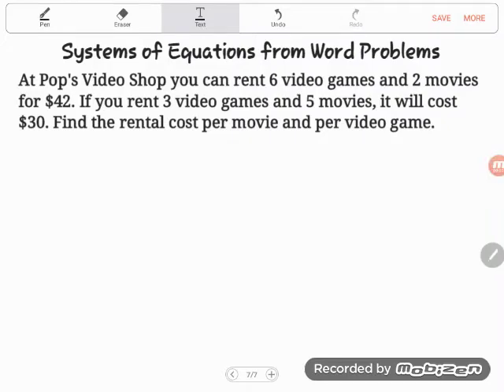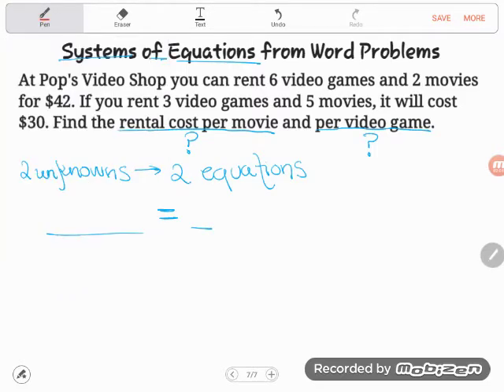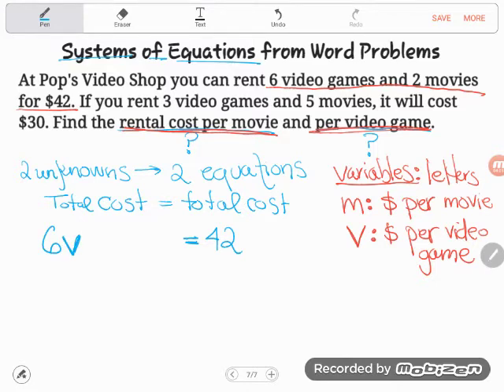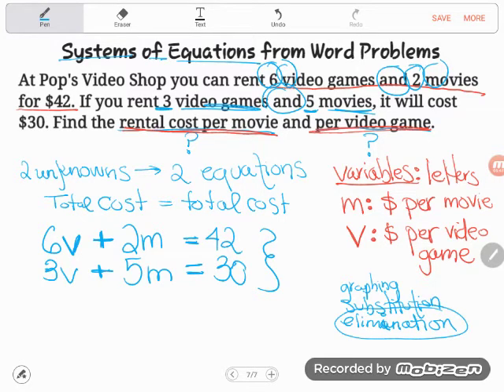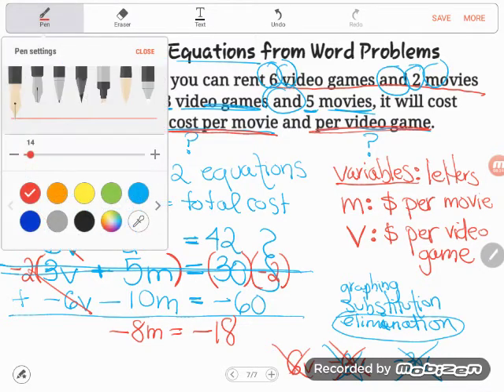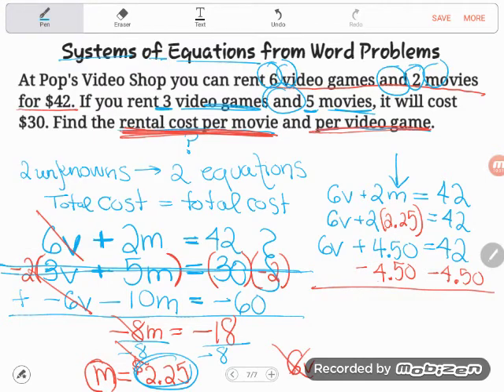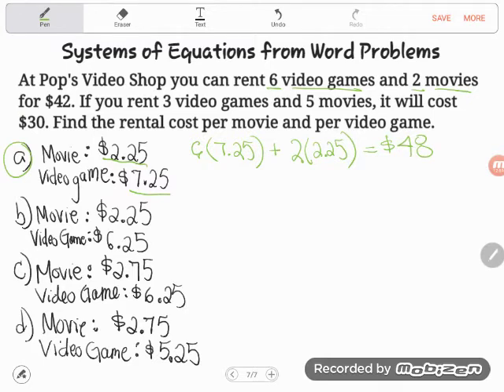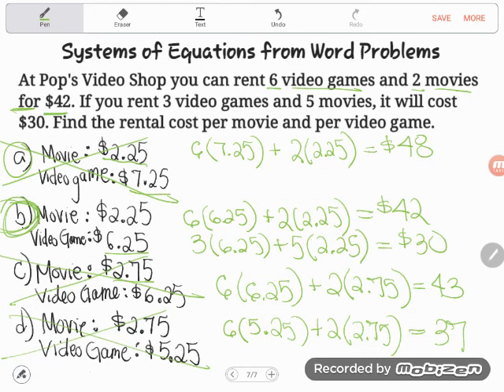Help! How Do You Write and Solve Systems of Equations? (And is there an easier way?)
College student Charlene got assigned a tricky word problem. Typically teachers assign these types of problems so students learn to write systems of equations (two or more equations using the same variables), then solve them. I demonstrate that skill. However, when these problems come up on the GED, they are almost always multiple choice meaning we can also use the "cheat" method of guessing and checking. Follow along as Kate demonstrates both methods.